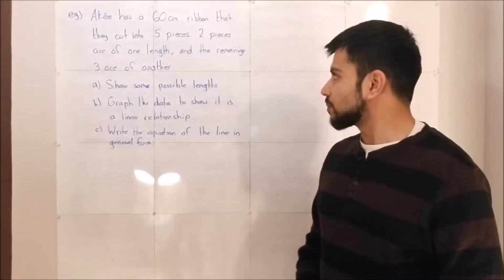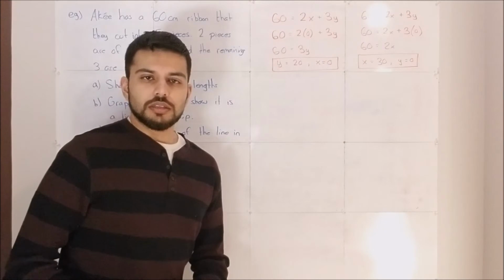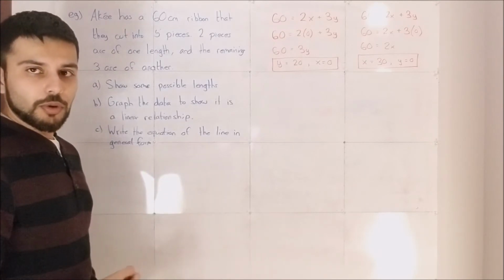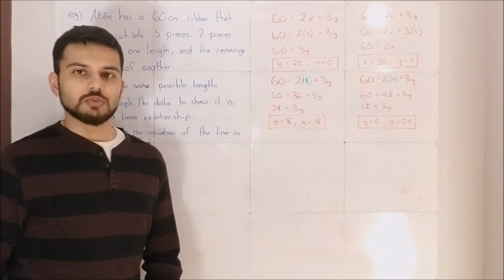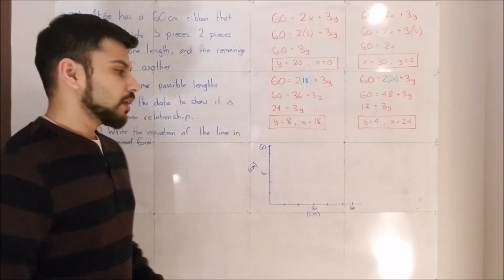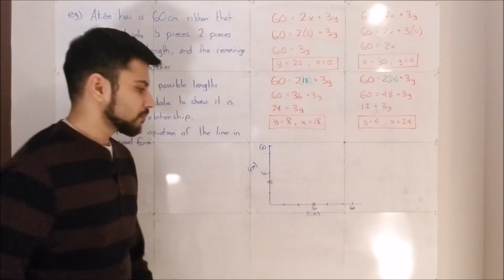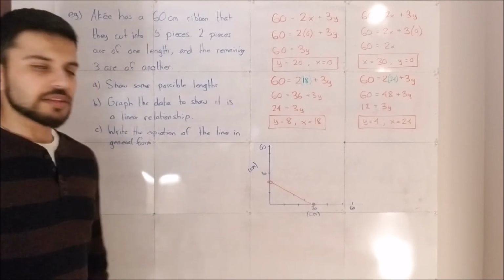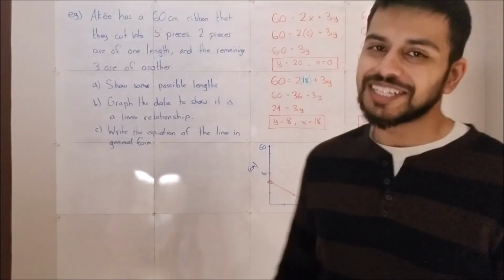Period C: A Large Linear Relation Problem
Once we have a full grasp (or at least are practicing to learn) about the various representations of linear relations, we can see some increasingly challenging problems.